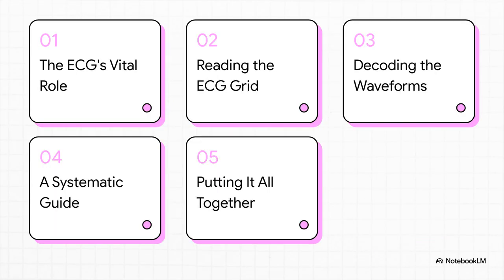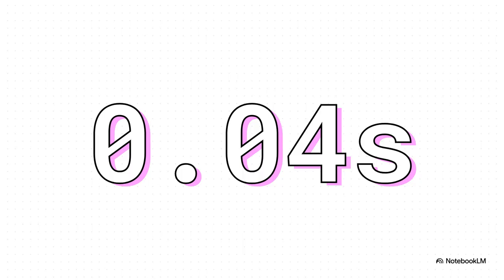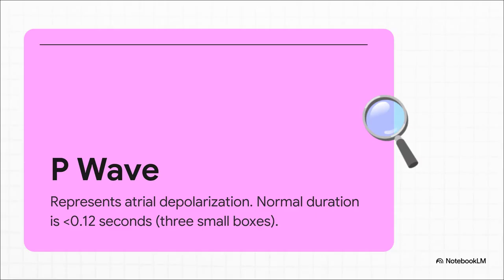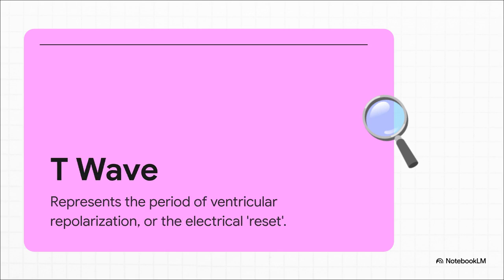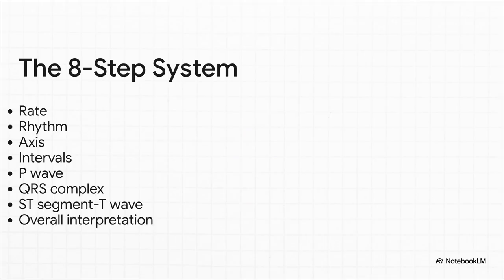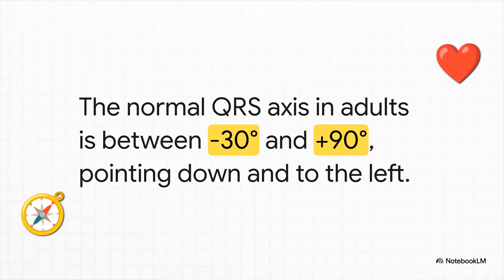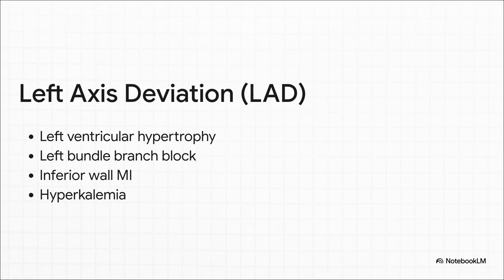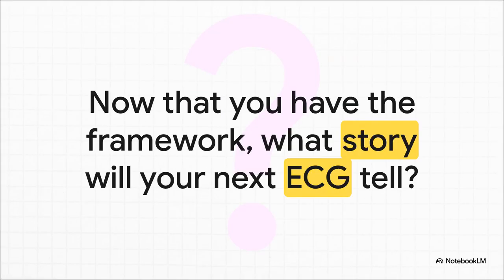Principles of ECG Analysis